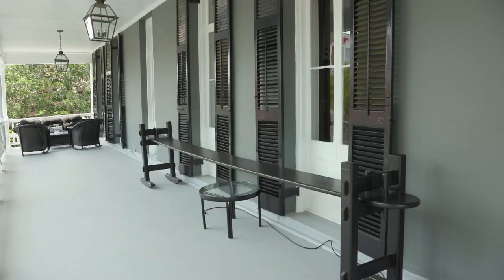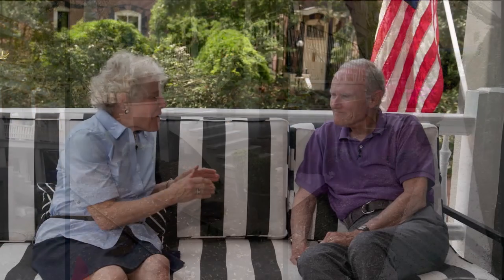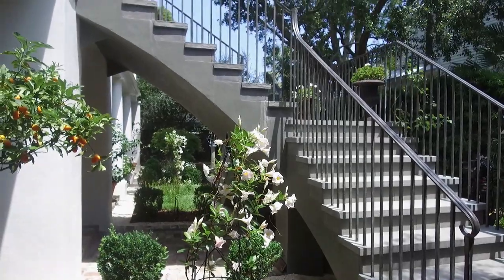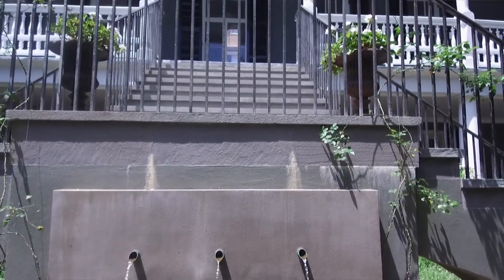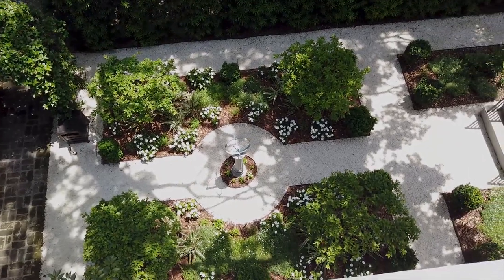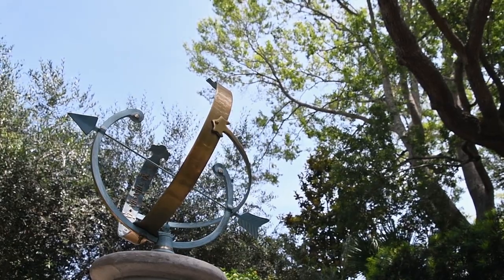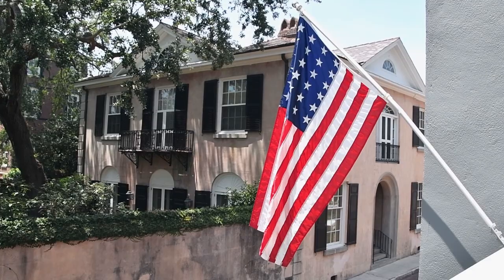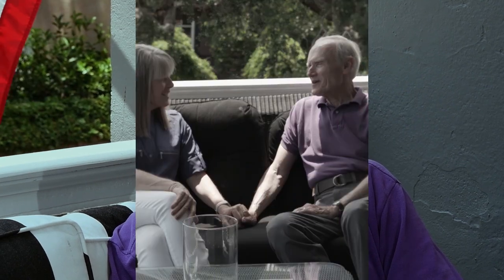Bill and Hildie Lyddan's Garden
Bill and Hildie Lyddan love old houses and creating gardens that compliment the architecture. In their downtown Charleston, SC garden, they did just that and included water features and uses plants for a "green and white" theme.